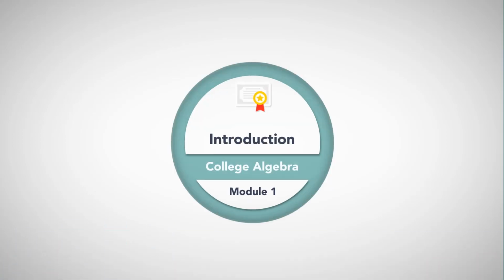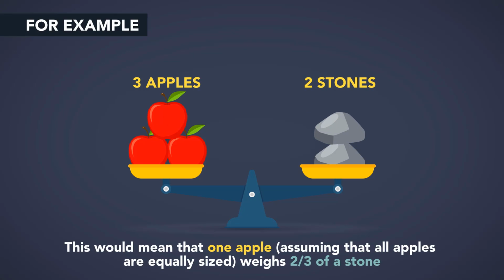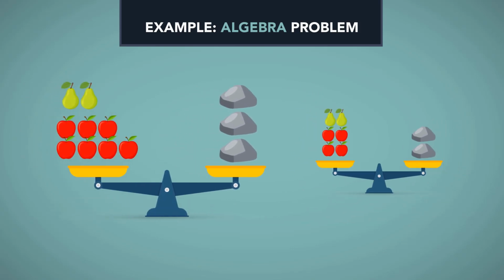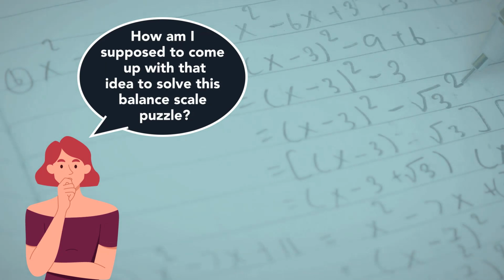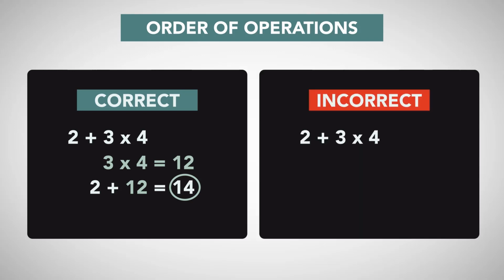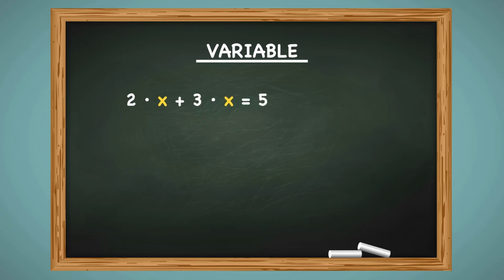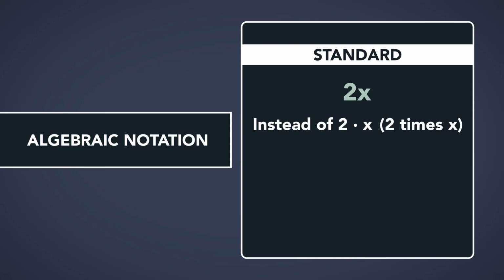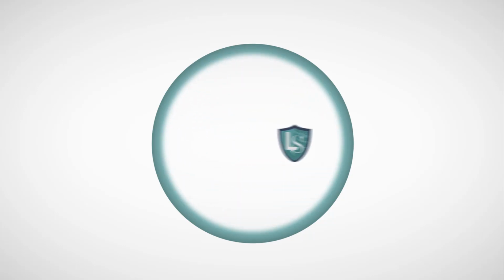Algebra Module 1: Introduction